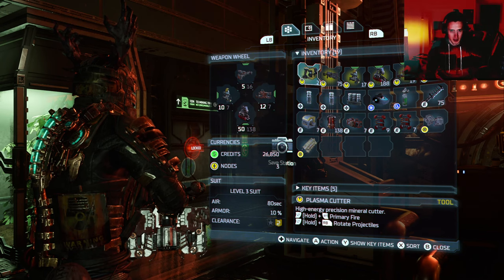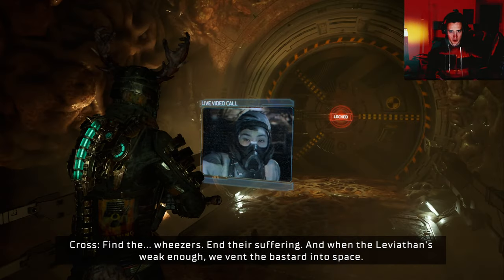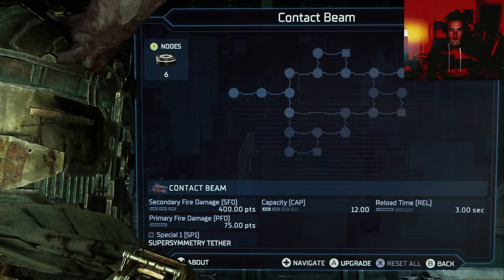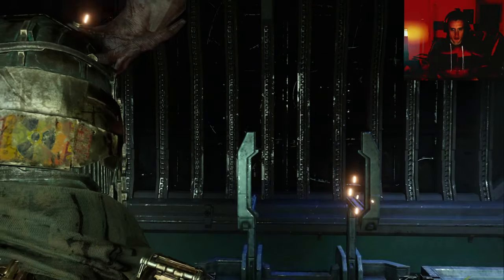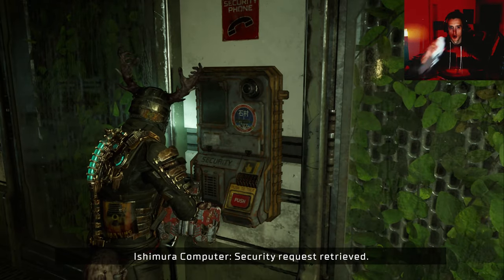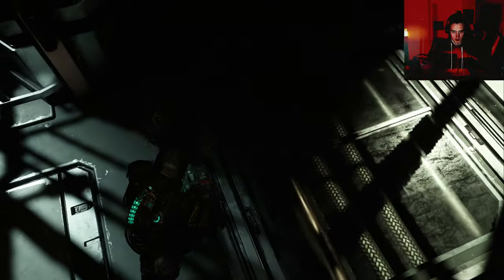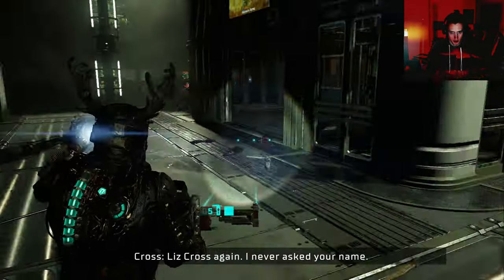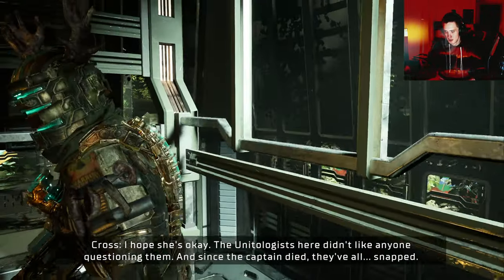Dead Space Remake 2k Hard Difficulty let's Play Part 14, Black screen and Safestation Bug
For the Blackscreen Freeze bug on start up, just start the game without your controller plucked in

The safe station Main Menu screen bug... well you will see

A full Playthrough of the new released (27.January) Game Dead Space

All Dead Space Deluxe Edition Suits you can get on PC.
I will switch them out here and there

Played Dead Space 2008 and DS 2 in November with Mods, here are the Highlights:

Dead Space is an upcoming survival horror game developed by Motive Studio and published by Electronic Arts (EA). A remake of the 2008 game of the same name developed by EA Redwood Shores, it is scheduled to be released on January 27, 2023

2k Graphics Quality
everything besides shadows is high
hardest difficulty till i cry
zero gravity fly
playing in the dark